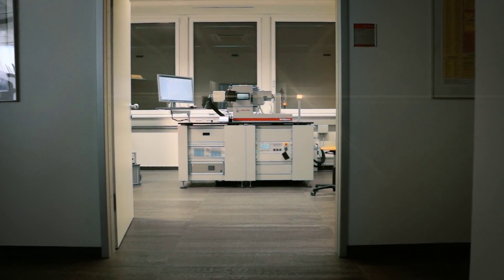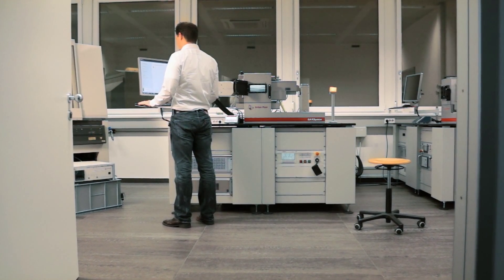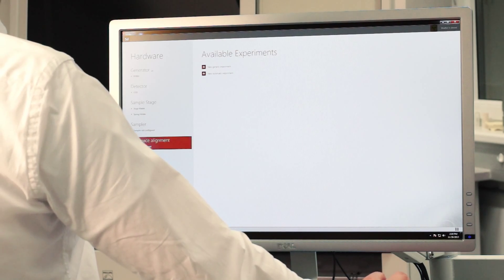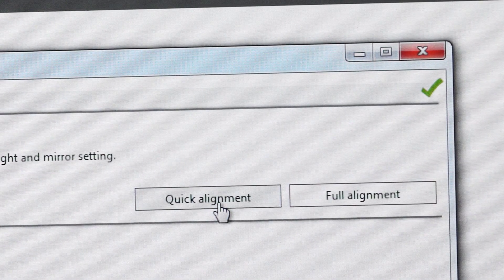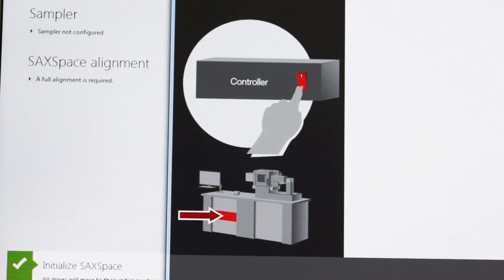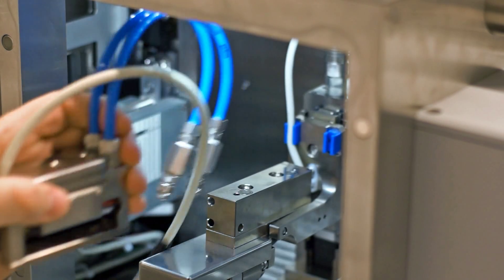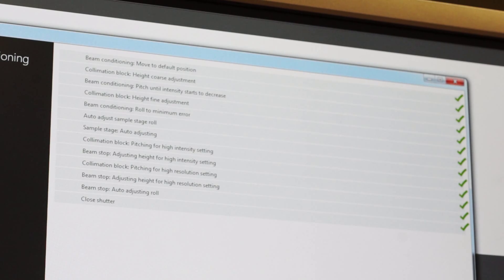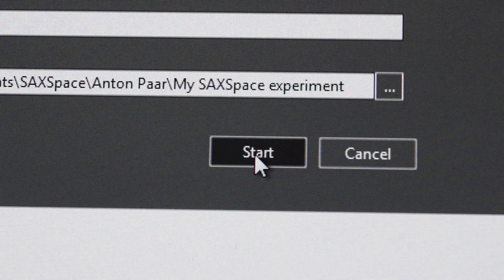SAXSpace: Preparing for a measurement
The new SAXSpace nanostructure analyzer offers automatic alignment, which is also easily carried out by SAXS beginners. This is a feature called TrueFocus.